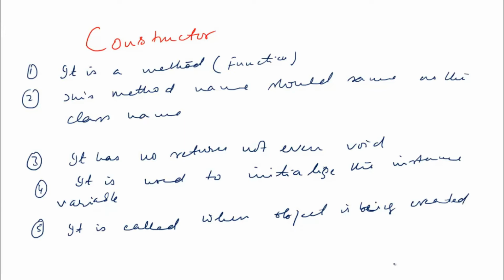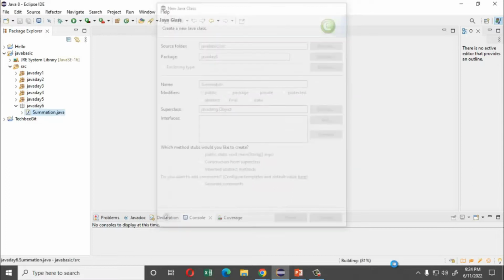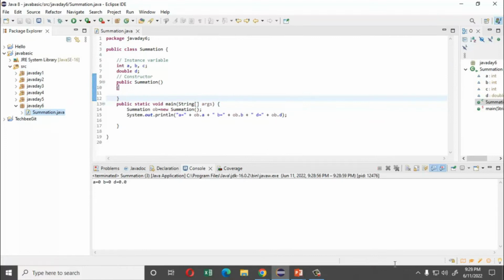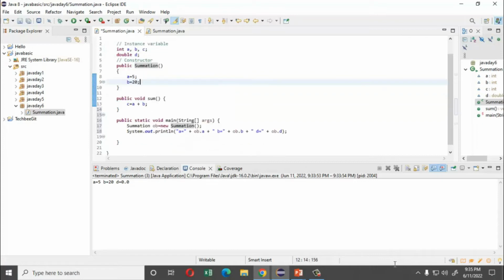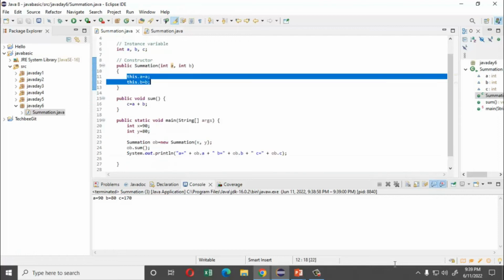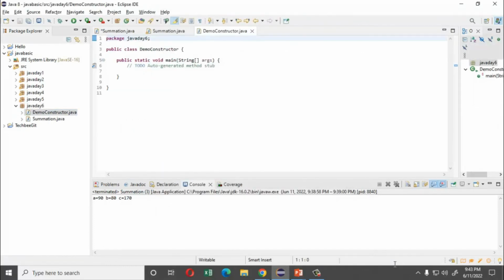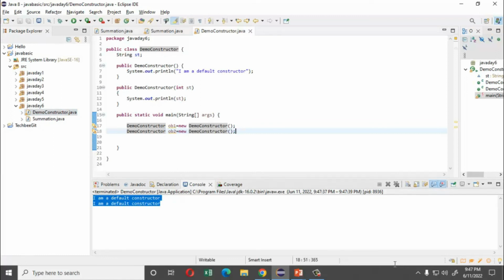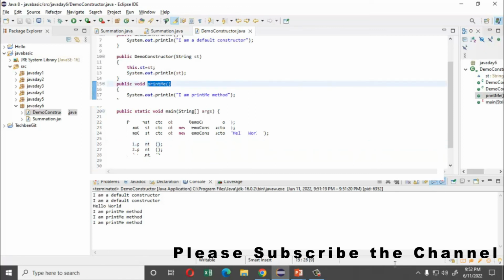Constructor method in java | Learn java